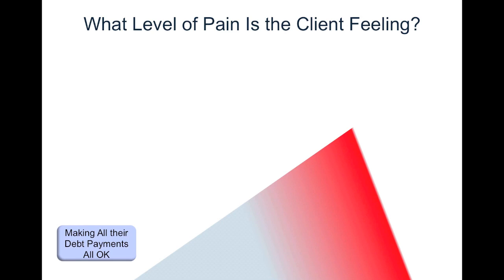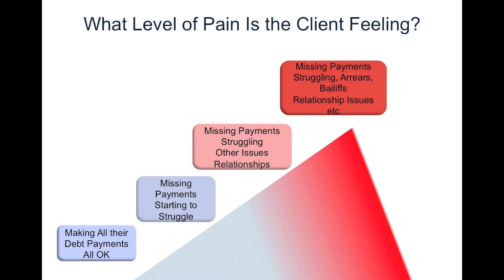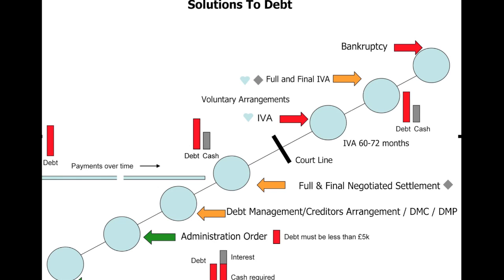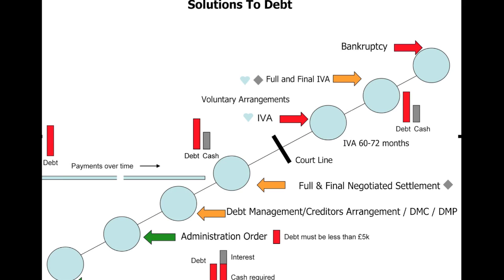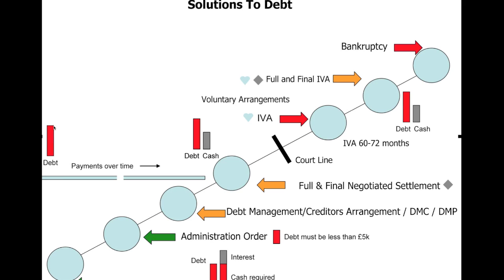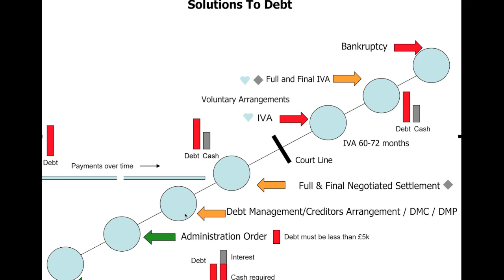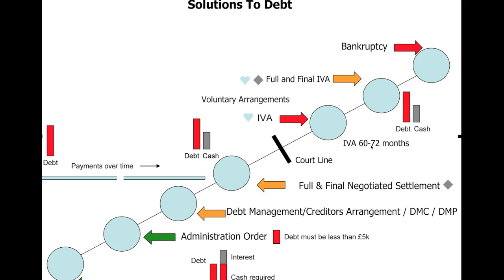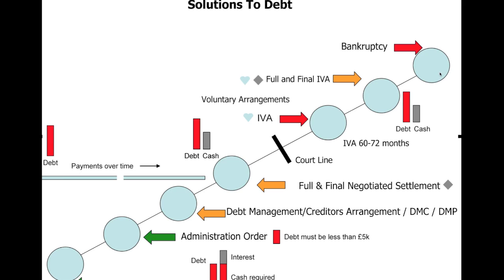Client Motivation and UK Debt Solutions